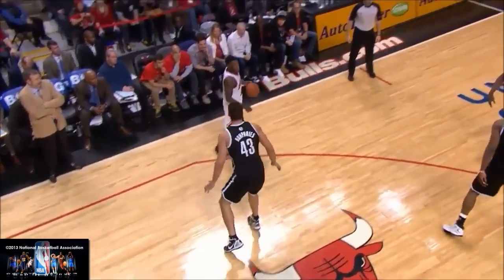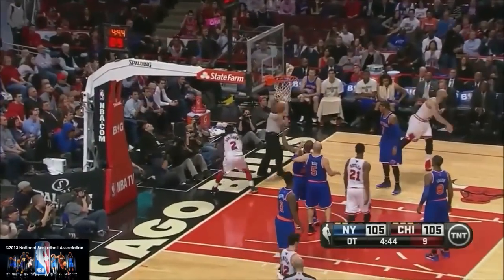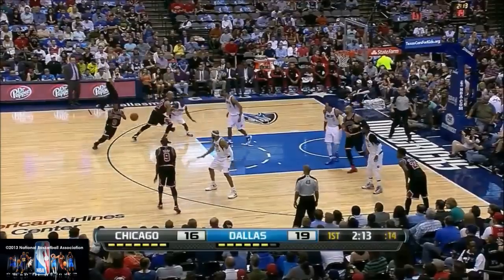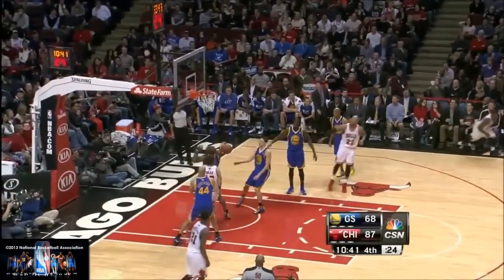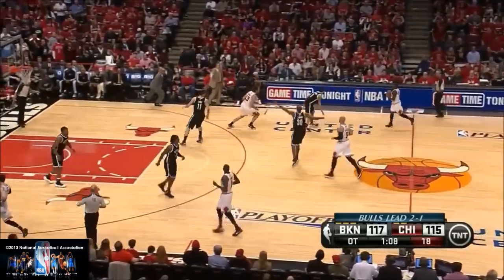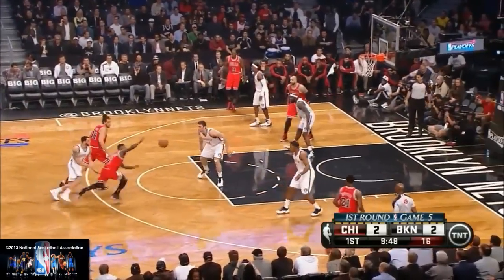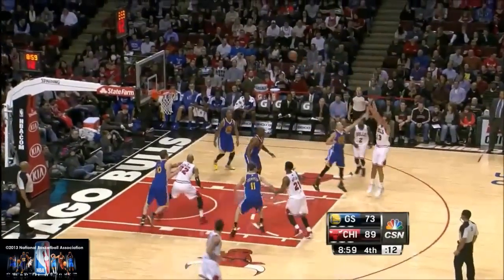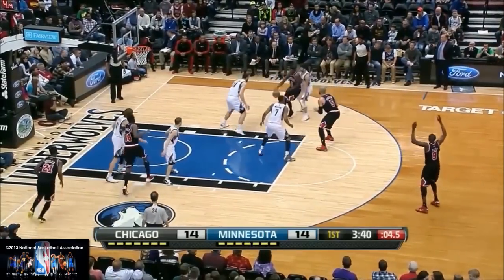Nate Robinson Bulls Offense Highlights 2012/2013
Nate Robinson's jumpshots, crossovers, floaters, drives, pull-up jumpers, hesitation dribbles, acrobatic finishes around the rim, passing...

Credits to the NBA, the sole owner of these highlights.

If you enjoy these videos and would like to help make my work more "meaningful", please take a look at the following links to learn how you can contribute.

*Note: I am personally not involved with Nothing but Nets. I just feel that it is a worthy cause related to basketball that basketball fans living in more privileged places in the world should consider contributing towards.

nate robinson highlights bulls nate robinson jump ball  thunder heat kevin durant lebron james mix crossover triple double kobe bryant steve nash lakers dwight howard carmelo anthony kevin garnett chris paul clippers blake griffin dunk deron williams joe johnson game winner javale mcgee shaqtin a fool nba bloopers kyrie irving cavaliers uncle drew stephen curry warriors jeremy lin james harden rajon rondo celtics dwyane wade damian lillard blazers jrue holiday nba finals game 7 michael Jordan magic Johnson larry bird dirk nowitzki mavericks thunder rockets hornets spurs kings warriors suns nuggets timberwolves jazz josh smith al horford eric Gordon joe Johnson oj mayo Tyson chandler brook lopez amare stoudemire Raymond felton Jason kidd danny granger paul George rudy gay marc gasol zach Randolph ricky rubio kevin love tim Duncan tony parker manu ginobili al Jefferson pau gasol deandre Jordan uncle drew dion waiters Bradley beal jrue holiday joakim noah paul George Harrison barnes dunk rudy gay game winner james harden 35 points lakers andre iguodala ty Lawson jimmy butler nate robinson kenneth faried Stephen curry 54 points knicks  Carmelo Anthony 50 points Stephen curry 47 points Stephen curry 44 points spurs warriors game 1 lance Stephenson 25 points knicks Carmelo Anthony 39 points pacers knicks game 6 roy hibbert david west George hill jr smith heat pacers grizzlies spurs nate robinson block dunk nate robinson kris humphries nate robinson deron williams crossover